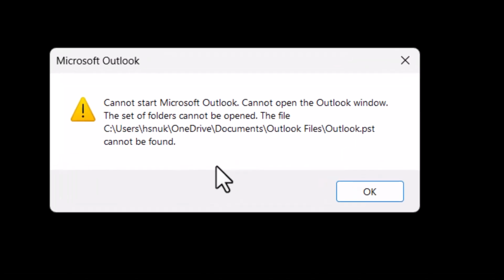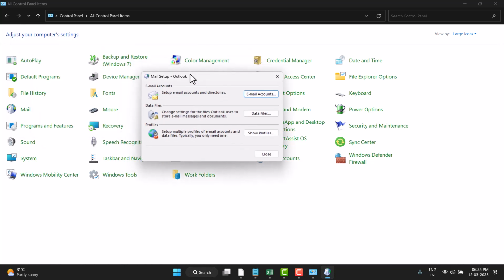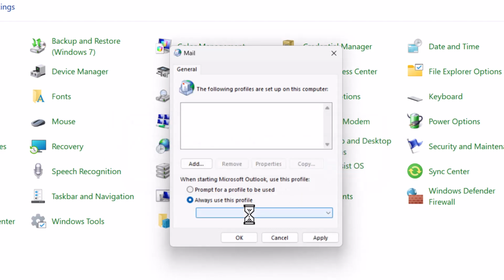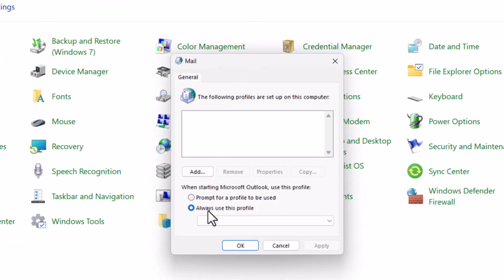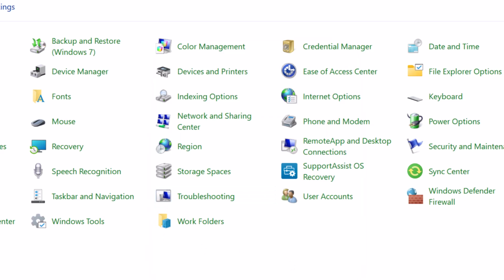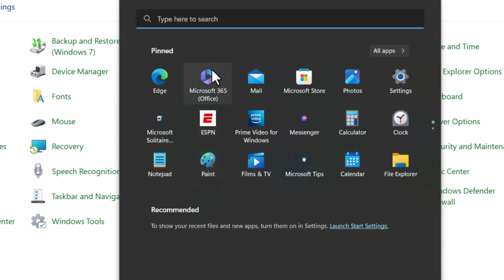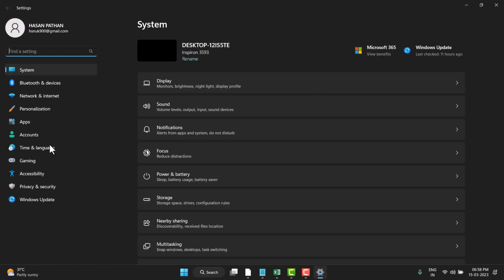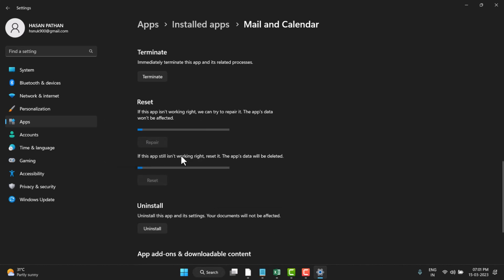How to Fix the “Cannot start Microsoft Outlook "Cannot open the Outlook window” Error